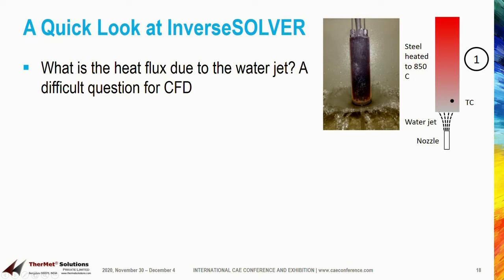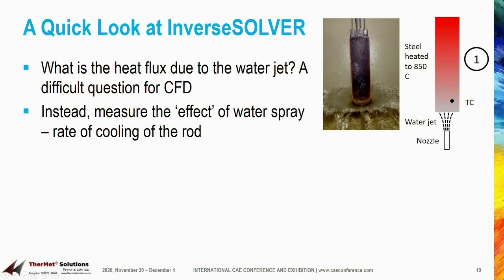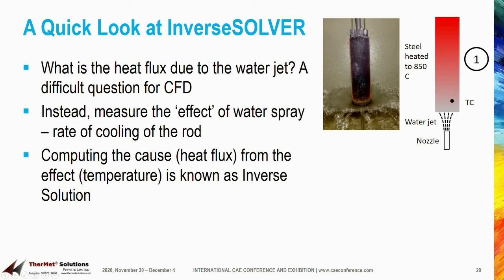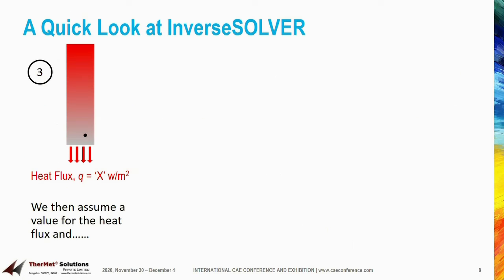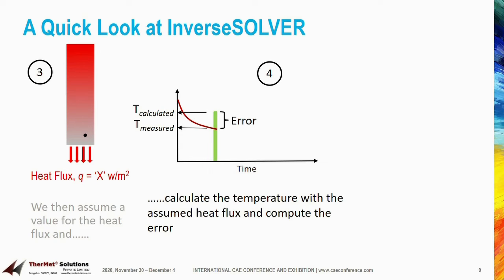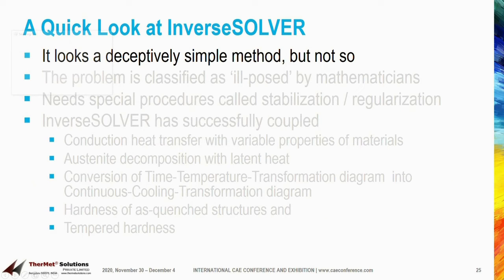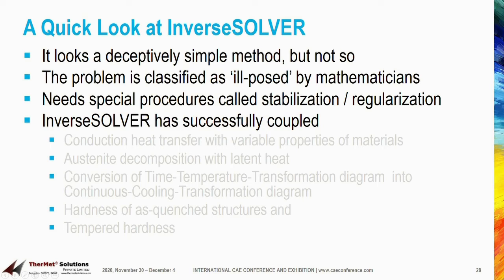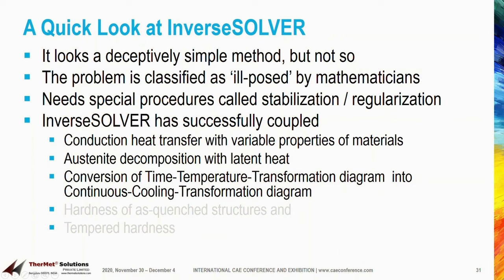InverseSOLVER software explained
InverseSOLVER: A trusted solution procedure for solving complex CFD problems